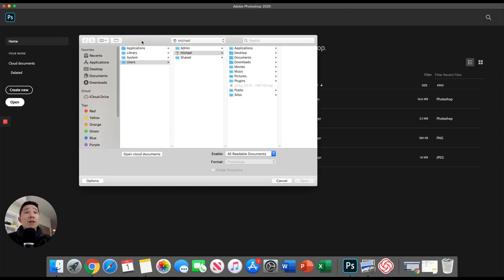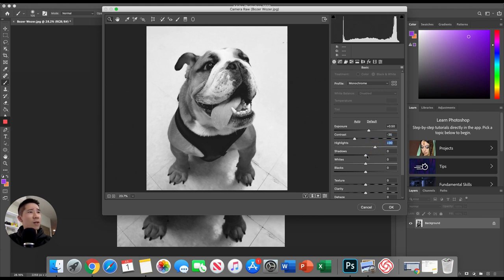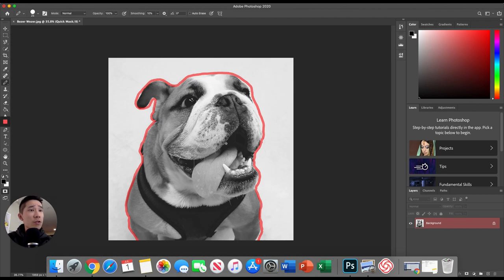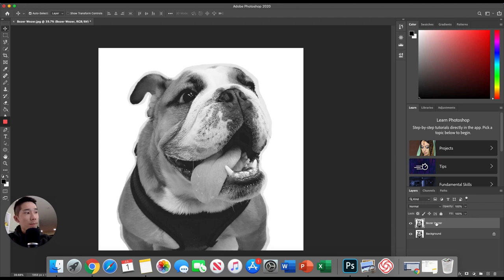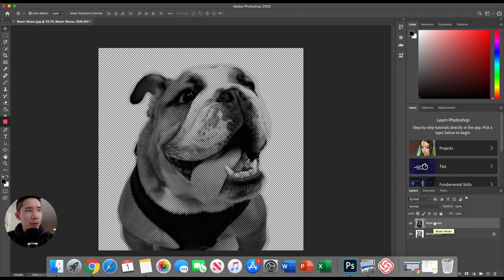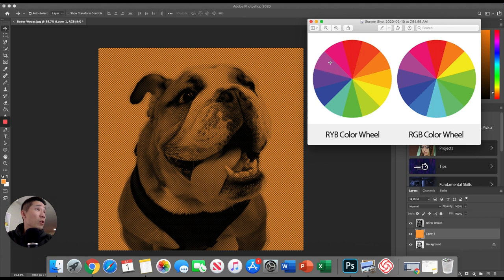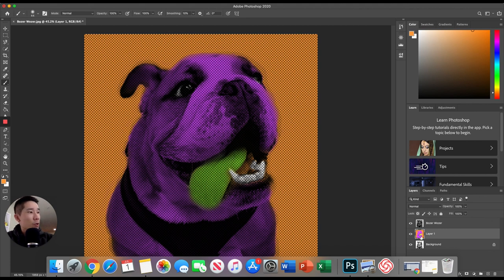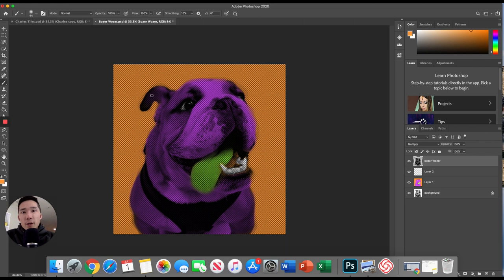Photoshop: Pop Art Tutorial Pt. 1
0:25 Open Image
0:36 Desaturate Image
1:00 Histogram
1:38 Camera RAW Filter
3:00 Crop
4:12 Drawing Mask w/ Pencil
5:55 Turning Background to White (After Mask)
6:55 Duplicate Background Layer
7:08 Filter Gallery (Halftone Pattern)
9:42 Create New Layer (to paint)
10:53 Painting Panel
14:45 Future Panels